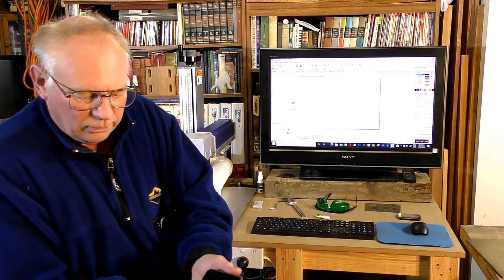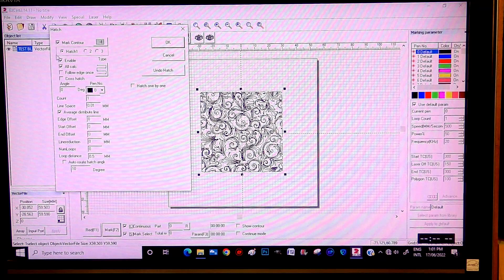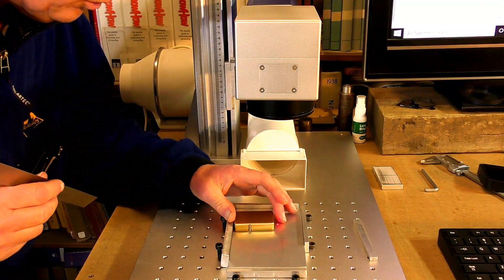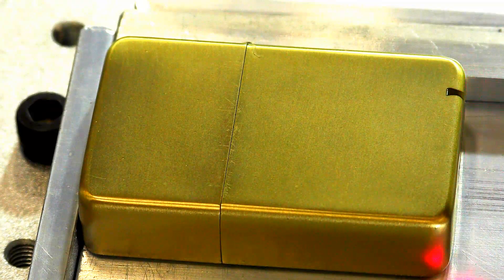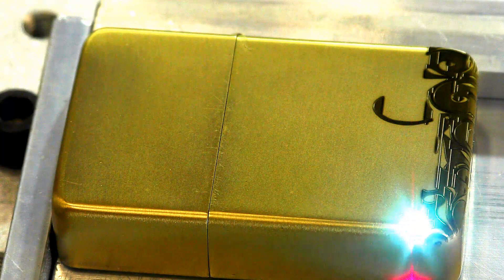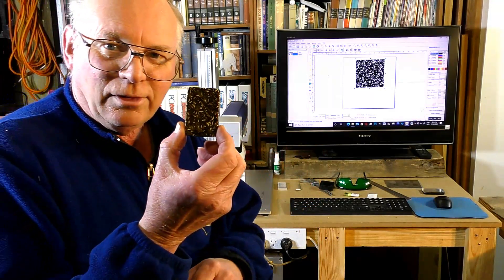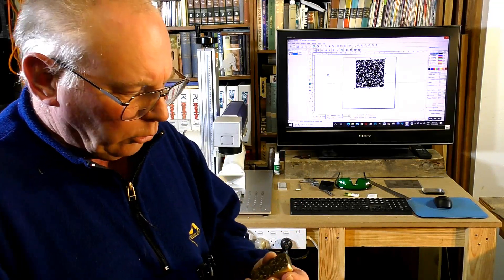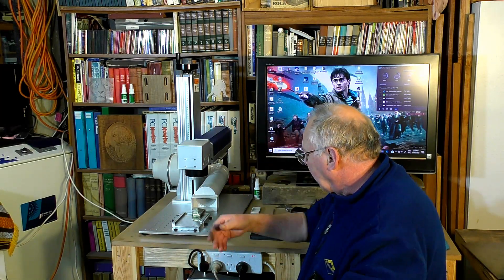30 Watt Fiber 🎇Laser Engraving Metal how to A to Z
A Roger Clyde Webb Thunder Laser down under easy learning lab tutorial Video 698 Zippo Lighter engraving – Awesome 30 Watt Fiber Laser Episode

 ROGERWEBB5798
(ONLY AT THIS ADDRESS BELOW)

AMAX 3636, MIDI 4040, MAXI 1212, CNC Router, Sieg X2 CNC Mill & Sieg 4 x 20 CNC Lathe
Plans and parts listing are available on my Patron pages